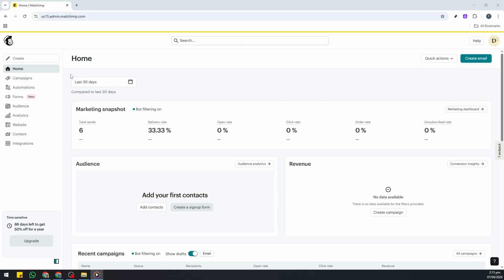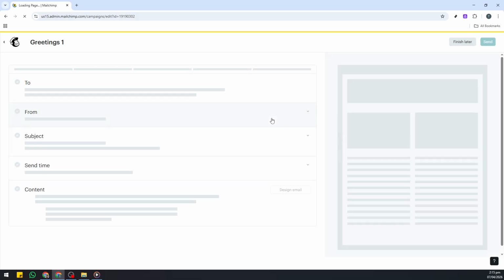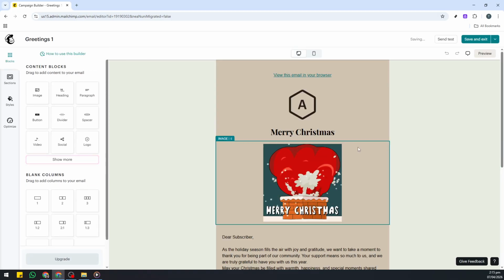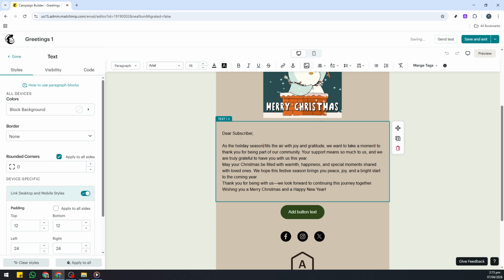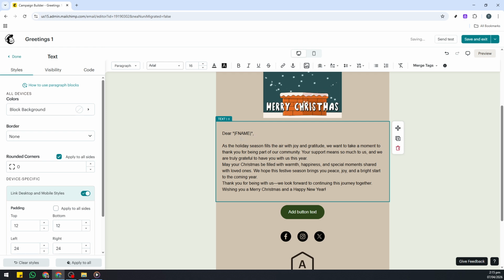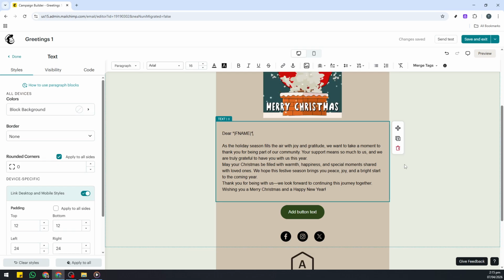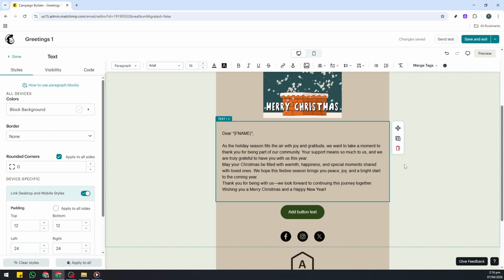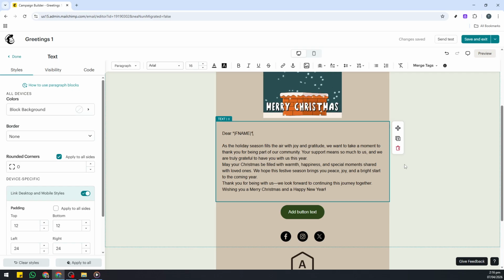How To Use Merge Tags In Mailchimp [QUICK GUIDE]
How To Use Merge Tags In Mailchimp